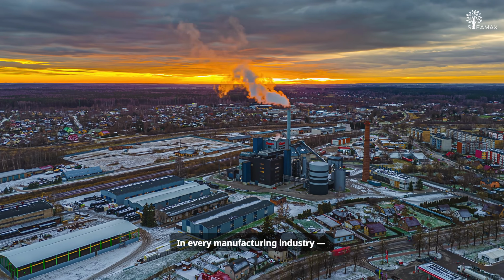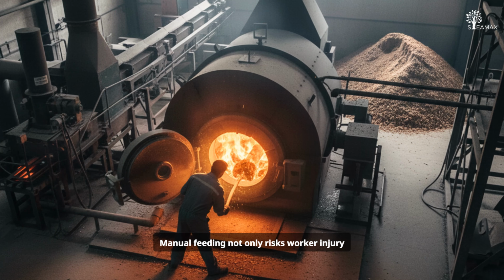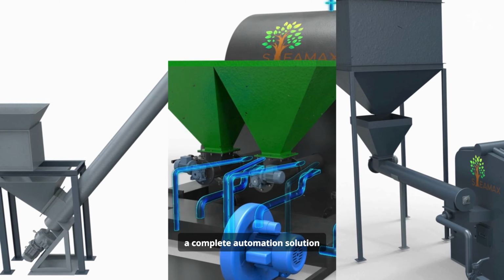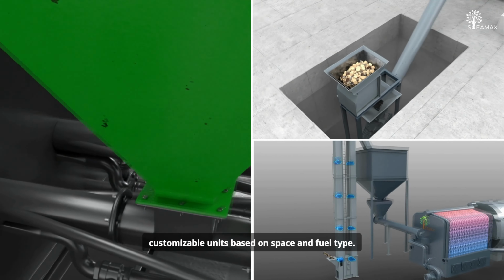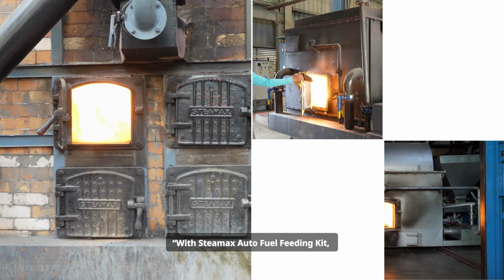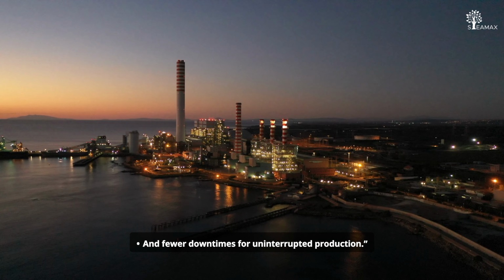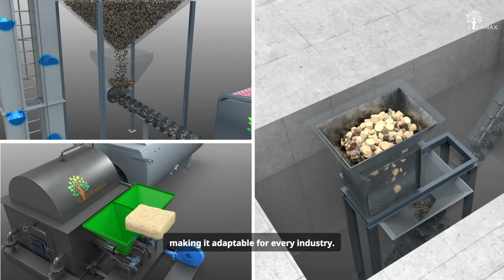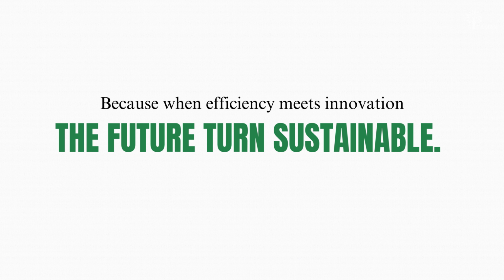Biomass Boiler Automation | Steamax Auto Fuel Feeding | Smarter Fuel Handling & Cleaner Combustion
Automation that Powers Efficiency – Steamax Auto Fuel Feeding Kit.

In today’s fast-paced industries — from food processing and textiles to pharmaceuticals — energy efficiency and safety are non-negotiable.
Yet, many biomass-based plants still rely on manual fuel feeding, leading to:
🔸 Inconsistent combustion and unstable temperatures
🔸 High labour dependency and safety risks
🔸 Reduced boiler efficiency and increased downtime

At Steamax Envirocare Pvt. Ltd., we’ve engineered a smarter, cleaner, and safer way to power your boiler system —
 The Steamax Auto Fuel Feeding Kit.

Our automation system replaces manual feeding with a fully automatic fuel handling setup, including:
✅ Briquette Crusher – Ensures uniform fuel size
✅ Bucket Elevator – Transfers fuel seamlessly
✅ Inclined Screw Feeder – Provides smooth, consistent feeding into the boiler.

Compatible with Pellets, Astillas, Wood Chips, Sawdust, and Briquettes, this system ensures precise combustion and steady heat output.

⚙️ Key Benefits
✔️ 30–50% higher fuel efficiency
✔️ Stable temperature and improved product quality
✔️ Safer, labour-free operation
✔️ Continuous boiler performance
✔️ Easy installation and low maintenance

 Why Choose Steamax?
Steamax Envirocare is a trusted name in biomass combustion, retrofitting, and emission control.
Our automation systems are built to meet industrial safety standards while ensuring clean, sustainable energy use.

We help industries move towards a greener, smarter future — where automation fuels both productivity and sustainability.